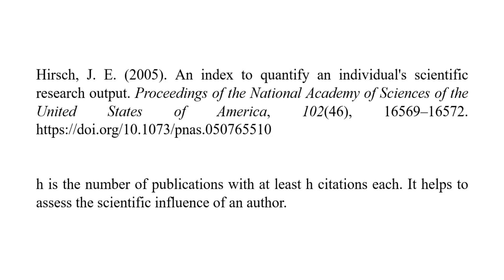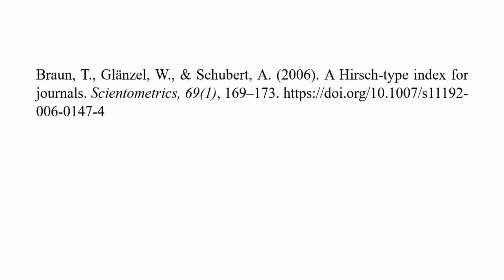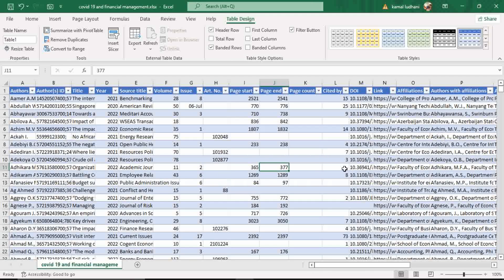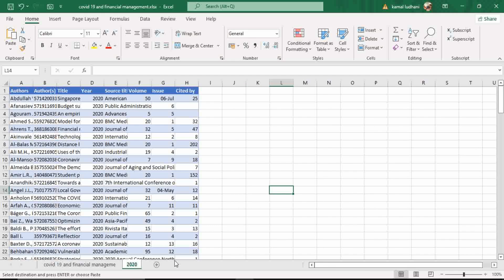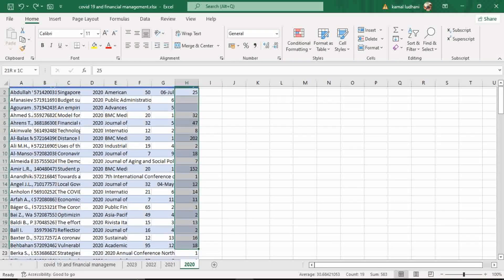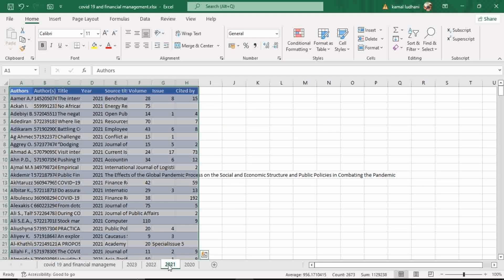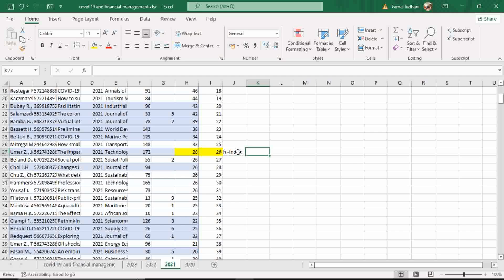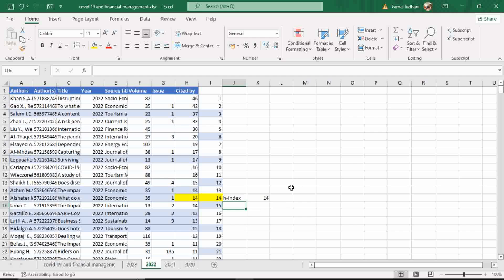How to calculate h index in excel for bibliometric analysis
Hirsch, J. E. (2005). An index to quantify an individual's scientific research output. Proceedings of the National Academy of Sciences of the United States of America, 102(46), 16569–16572.

Braun, T., Glänzel, W., & Schubert, A. (2006). A Hirsch-type index for journals. Scientometrics, 69(1), 169–173.